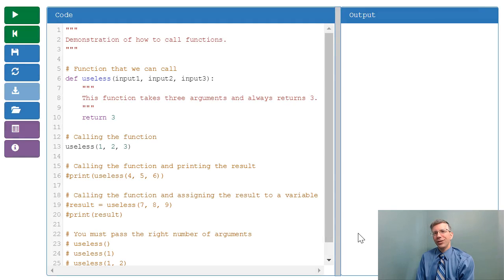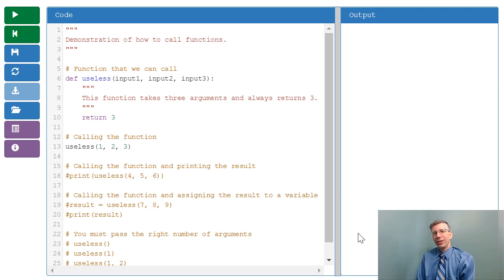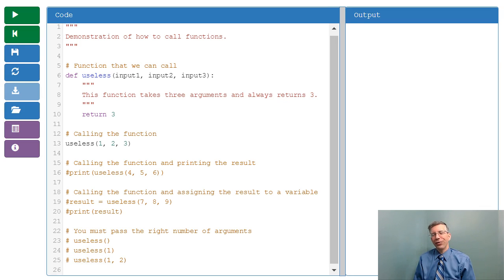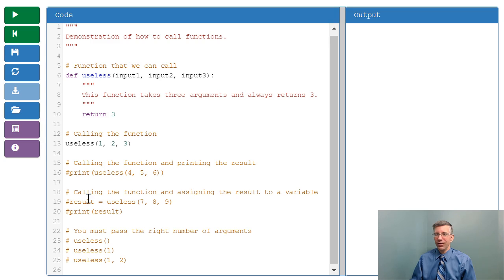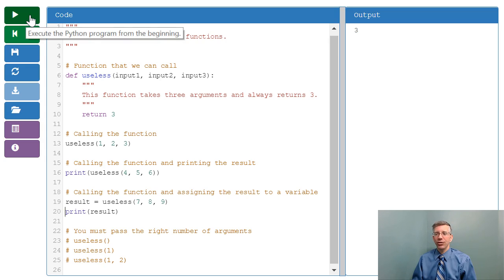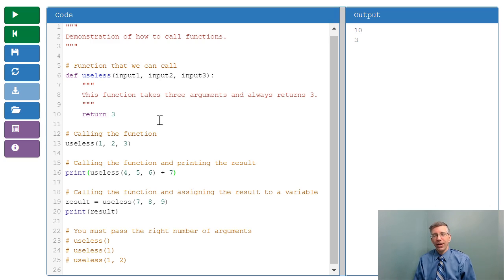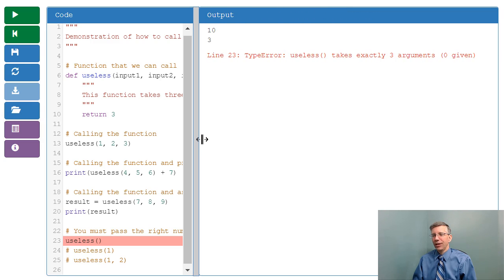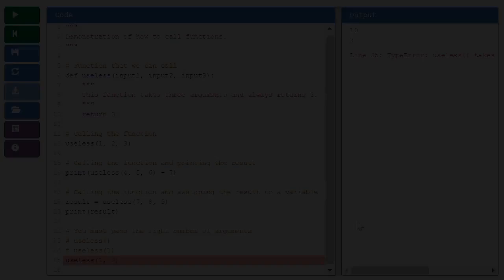Calling Functions - Python Programming Essentials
Link to this course:
This course will introduce you to the wonderful world of Python programming!  We'll learn about the essential elements of programming and how to construct basic Python programs. We will cover expressions, variables, functions, logic, and conditionals, which are foundational concepts in computer programming. We will also teach you how to use Python modules, which enable you to benefit from the vast array of functionality that is already a part of the Python language. These concepts and skills will help you to begin to think like a computer programmer and to understand how to go about writing Python programs.

By the end of the course, you will be able to write short Python programs that are able to accomplish real, practical tasks. This course is the foundation for building expertise in Python programming. As the first course in a specialization, it provides the necessary building blocks for you to succeed at learning to write more complex Python programs.

This course uses Python 3.  While many Python programs continue to use Python 2, Python 3 is the future of the Python programming language. This first course will use a Python 3 version of the CodeSkulptor development environment, which is specifically designed to help beginning programmers learn quickly.  CodeSkulptor runs within any modern web browser and does not require you to install any software, allowing you to start writing and running small programs immediately.  In the later courses in this specialization,  we will help you to move to more sophisticated desktop development environments.
Codeskulptor, Python Syntax And Semantics, Python Programming, Debugging
Well planned course and the assignment really tested the basics . It helped me a lot in getting the basics right!! I take pleasure in thanking the instructors Mr. Scott and Mr.Joe for briefing out.,It was awesome learning python from coursera. I have learned alot from the chosen course. And ofcourse its scott sir who helped me in gaining knowledge about python. i am satisfied with the course.